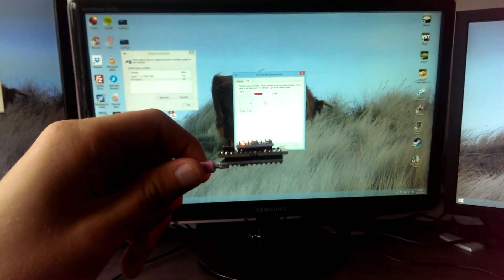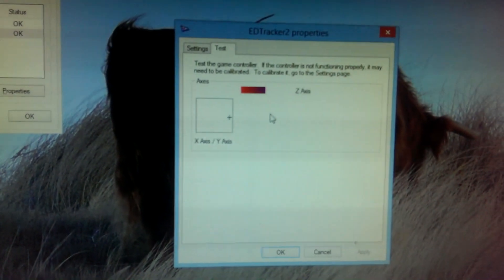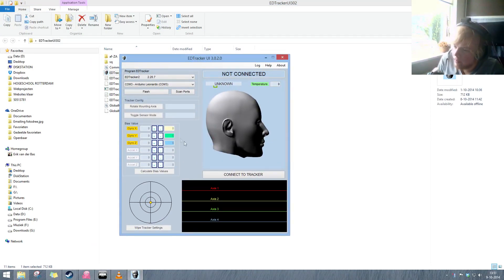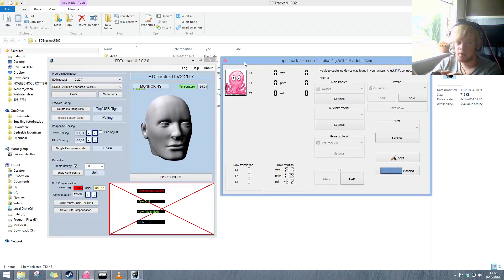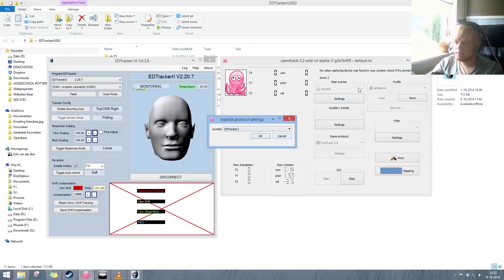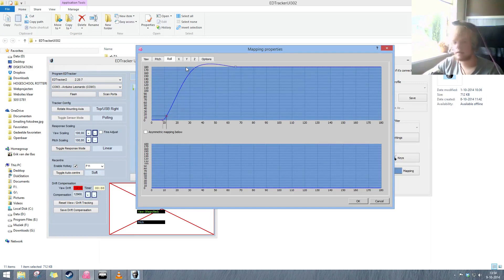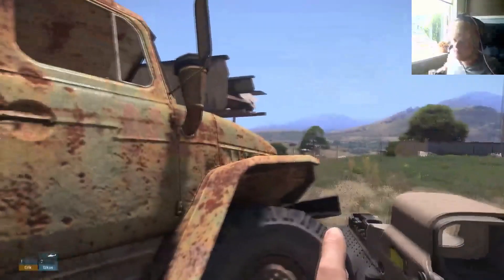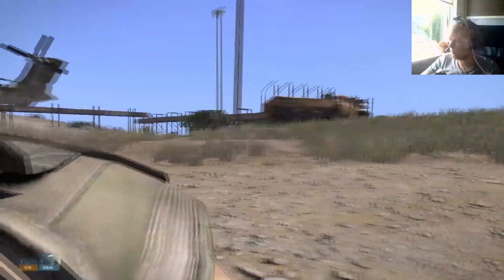EDtracker unboxing, some setup and first test in Arma3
Hello guys,

Here's my unboxing, a little bit of setup talk and my first runs in Arma3 with this nifty device. The Opentrack software, drivers and GUI are packed in this zip file which you can download